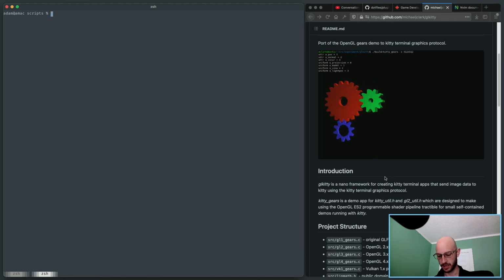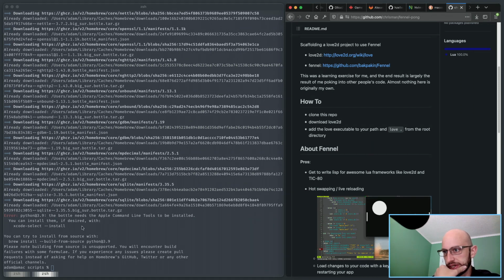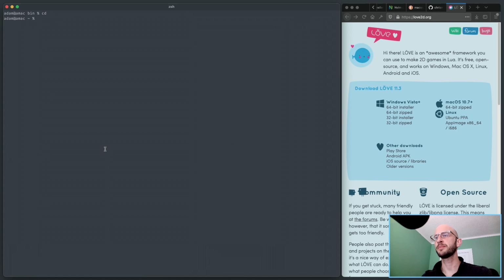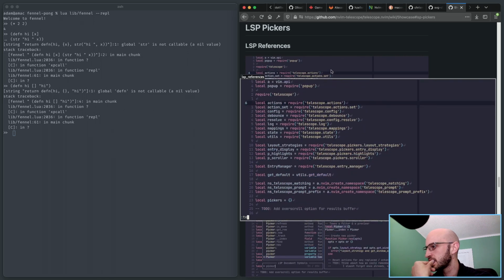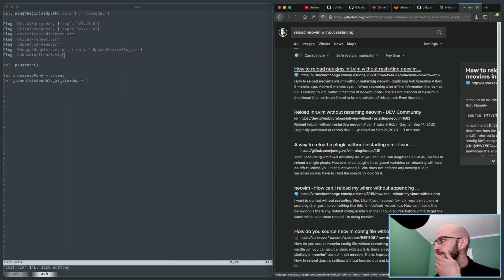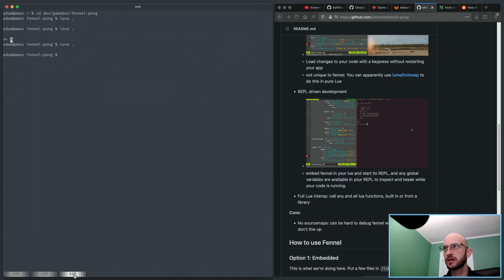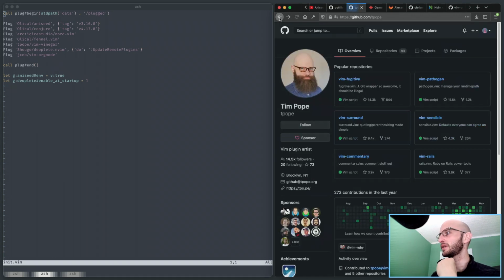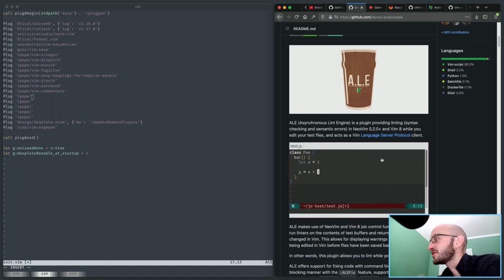Trying VIM Maybe?, Clojure, Fennel dev. VOD 140